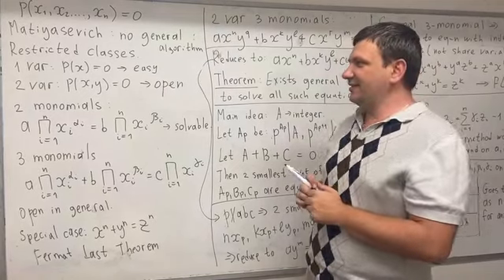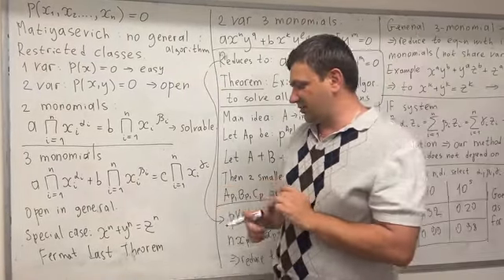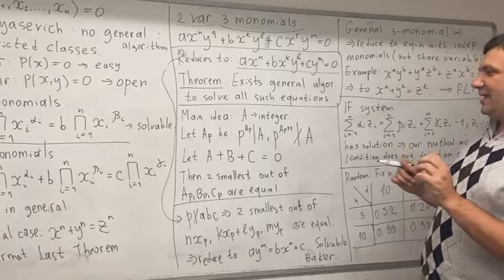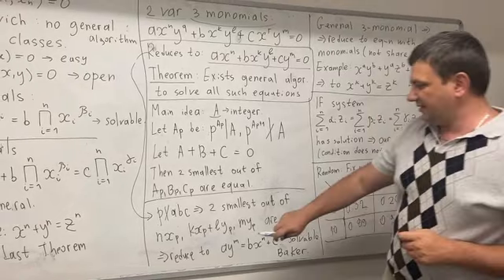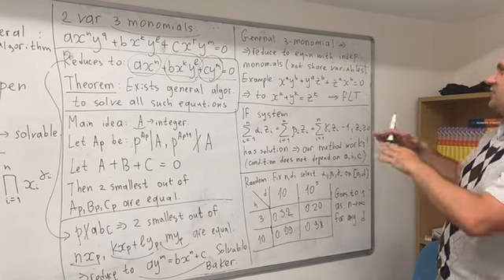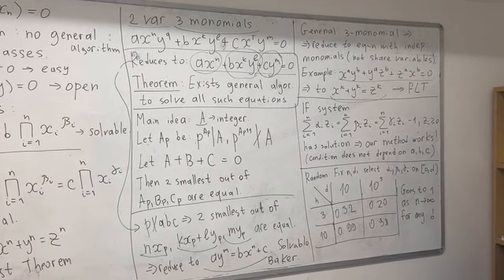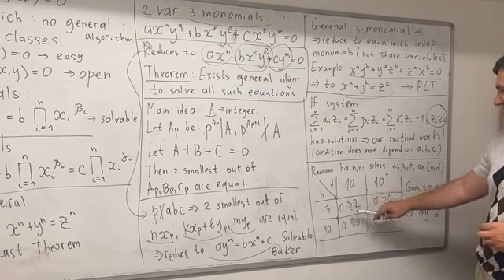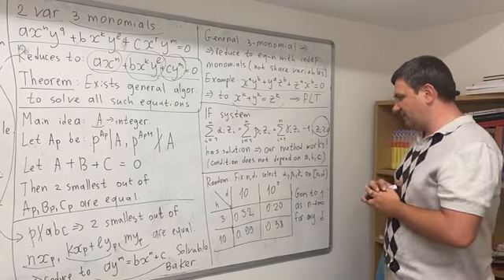Diophantine equations with three monomials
Bogdan Grechuk,∗ , Tetiana Grechuk;, Ashleigh Wilcox
*University of Leicester

Manuscript Number: JNTH-D-22-00598R3